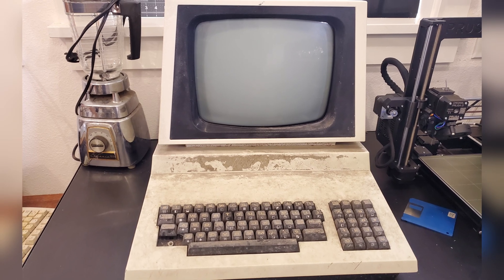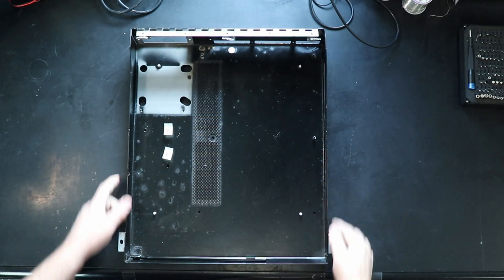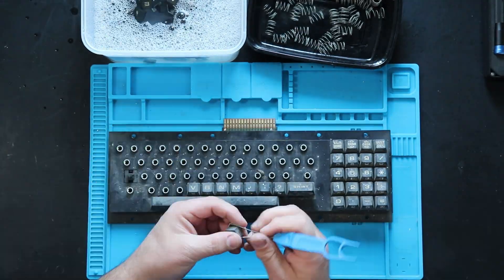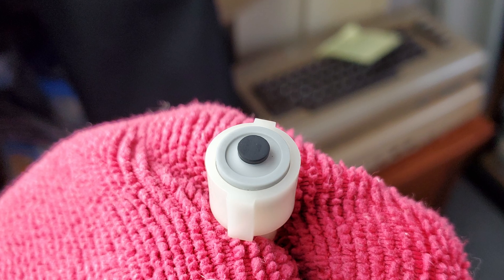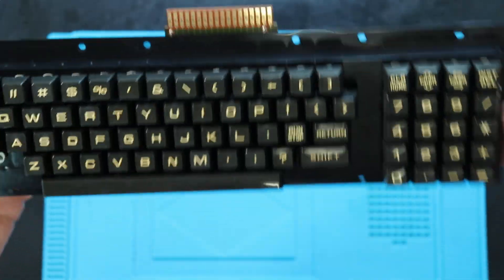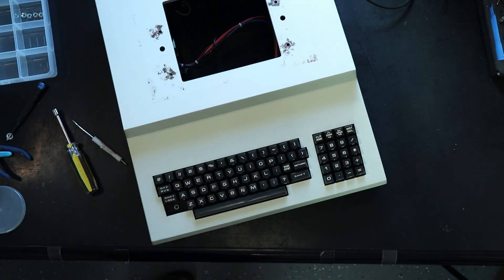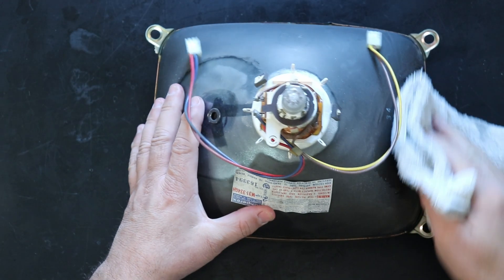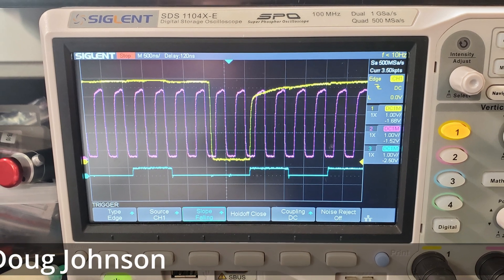Can I Erase Years of Neglect from this Vintage Commodore Pet?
Today we restore the badly rusted Pet 4032 to it's former glory. My desire is to bring it back to the condition it was in when it was being used in the schools.

I WANT TO THANK MY Patrons!

PATRONS
C= 128
Joseph Naberhaus

VIC-20
Doug Johnson

Fertan Rust Remover

RavenWolf Retro Tech brings you new vintage tech videos regularly. We currently have about half a dozen videos in various states of completion, including Amiga 2000 and 4000 restorations, A Pet-4032 in desperate need of a full restoration, an SX-64, and much more!

At RavenWolf Retro Tech we restore and explore vintage technology from Back in the Day! Now that we are moved into the new shop, the frequency of videos is increasing. I’ll keep putting out videos as I can, but I promise to focus on higher quality videos that don’t waste your time over frequent, low effort projects.

Auto Wire Strippers
Siglent SDS1104X-E Oscilloscope
EEVblog Brymen BM235 Multimeter
Deoxit D5